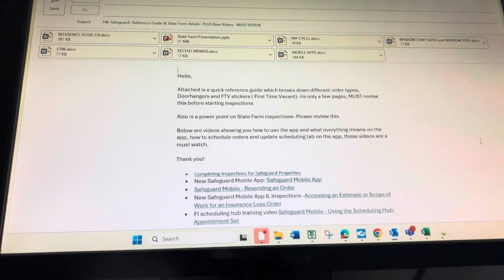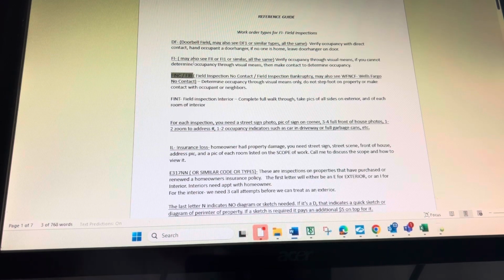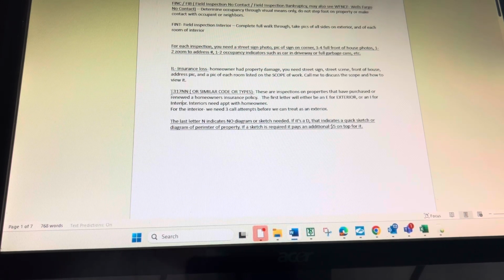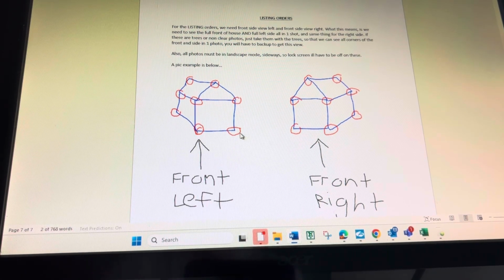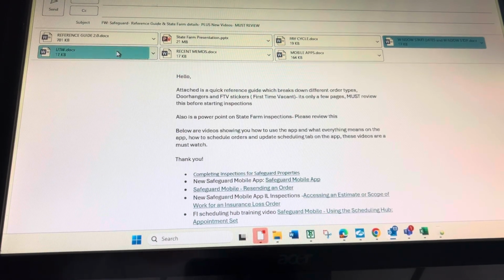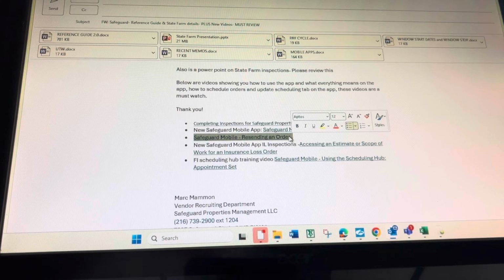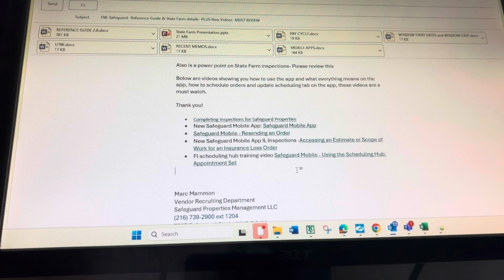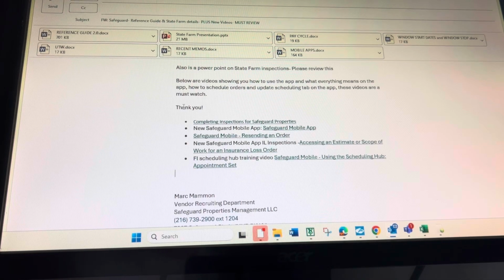Video #1-CREDENTIALING VIDEO. MUST WATCH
Credentialing video 3-26-25….MUST WATCH